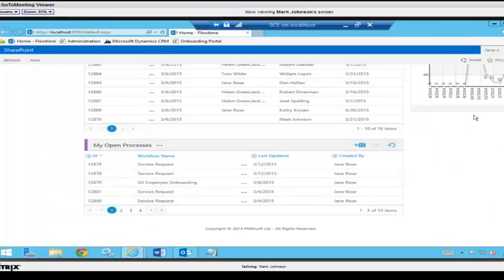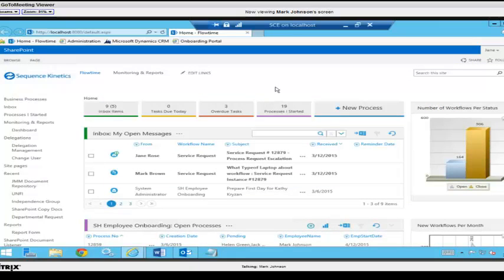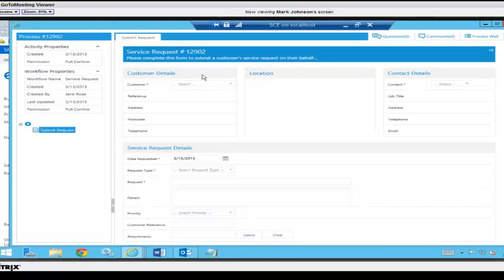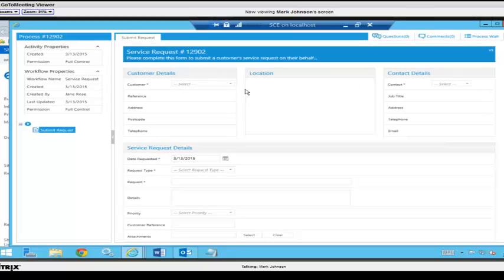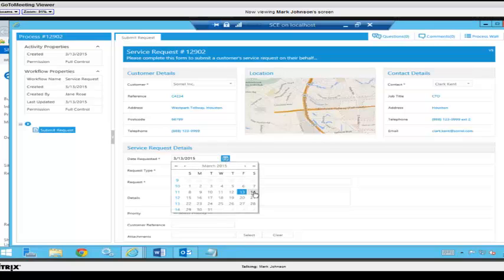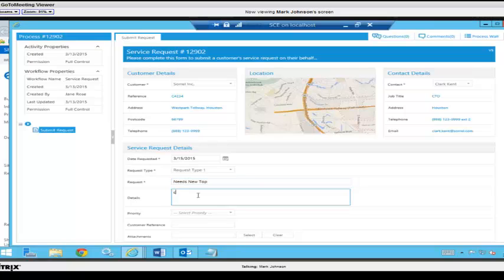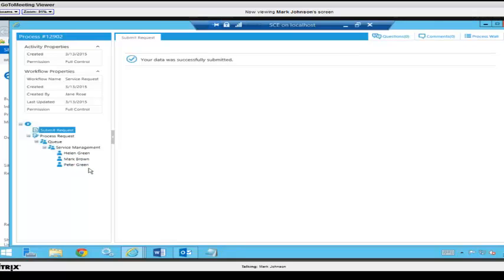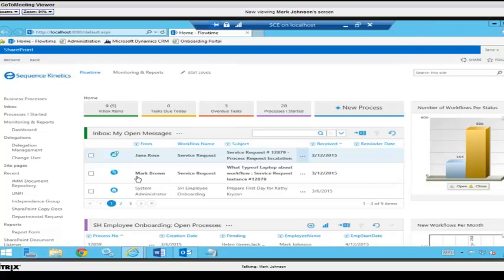PNMsoft Demo Starting A Process